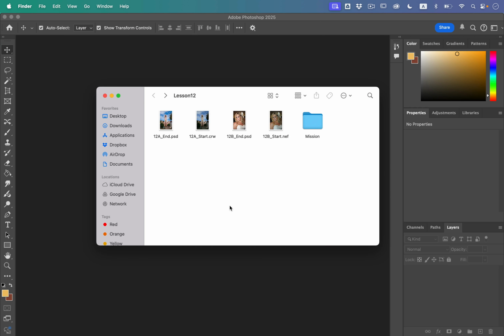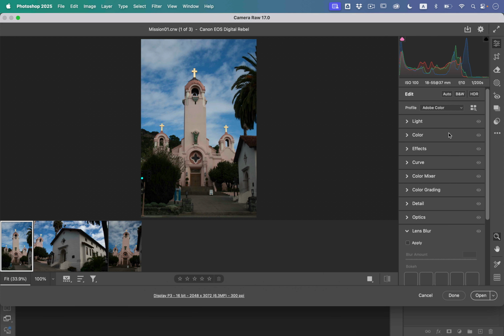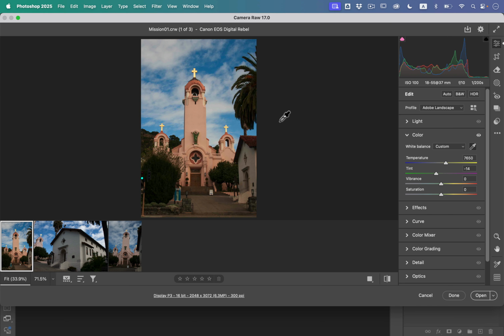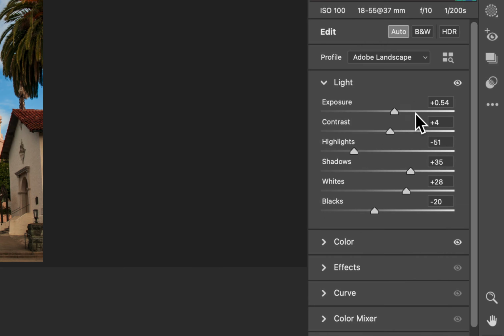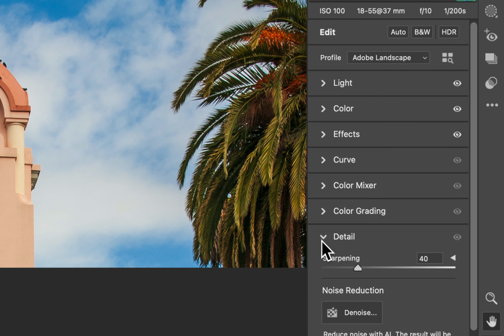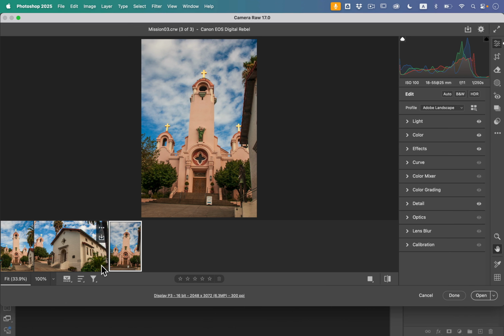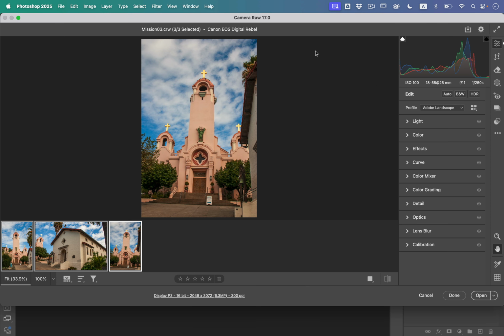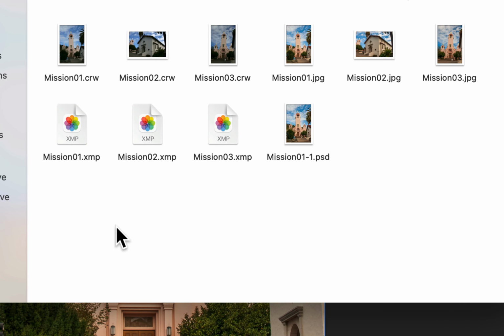Adobe Photoshop - Lesson 12.1